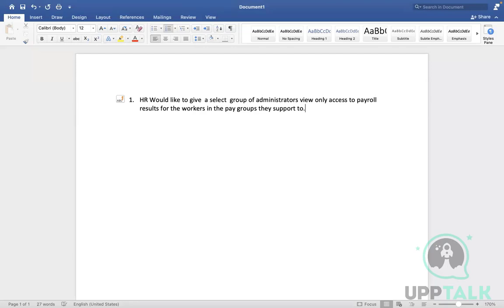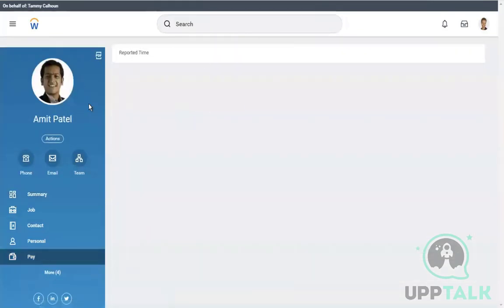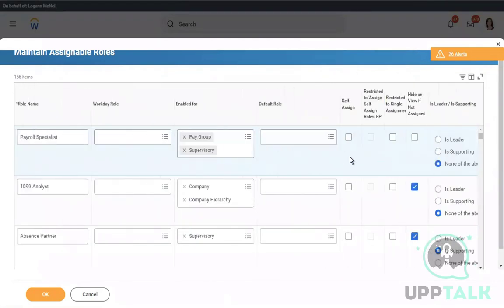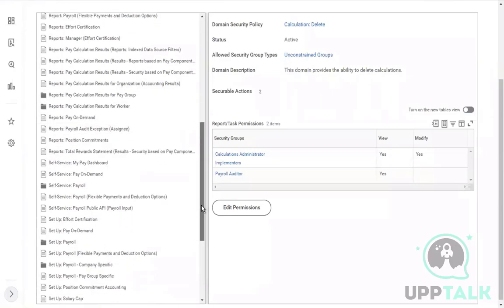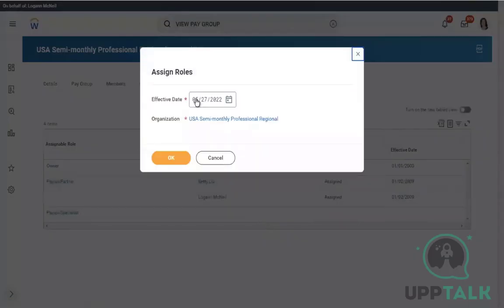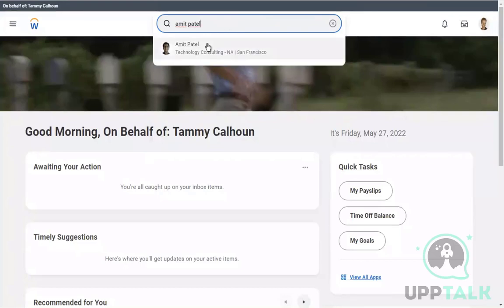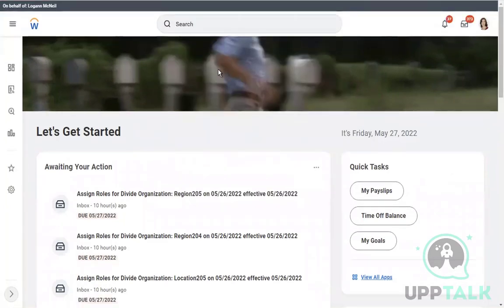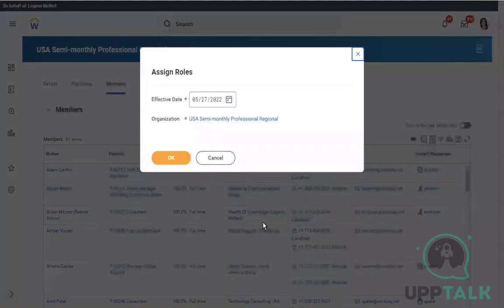Workday Payroll Course Training | Workday Payroll Tutorial for Beginners | Upptalk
You'll learn how to enter employee information, set up payroll deductions, process payroll, and generate reports. We'll also show you how to troubleshoot common payroll issues. By the end of this series, you'll be an expert at using Workday Payroll! In this tutorial video you will learn about Create Role based Security Group.